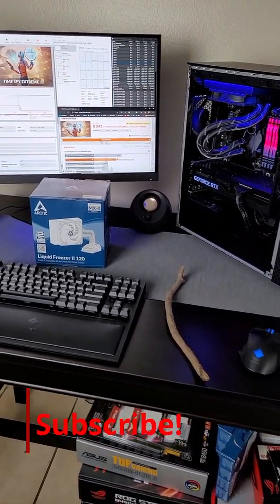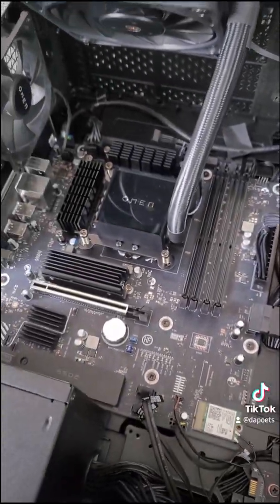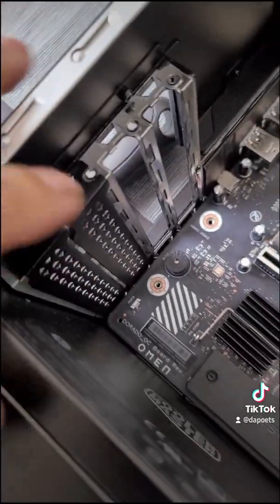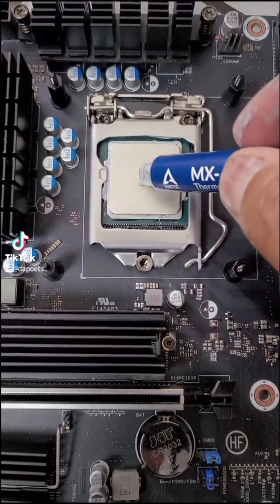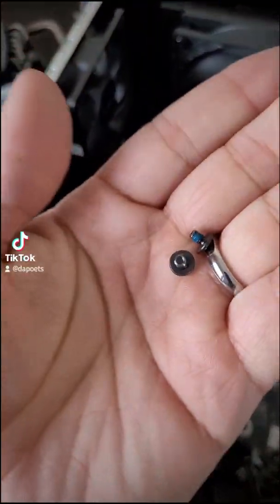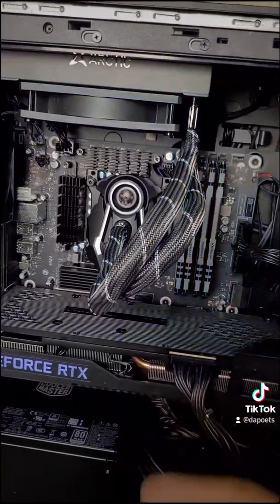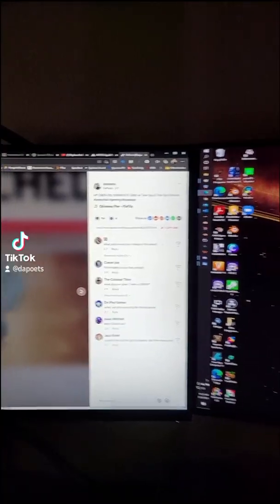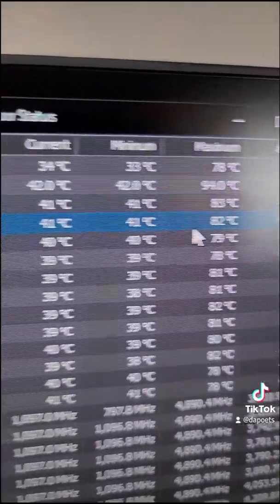Arctic Liquid Freezer II 120mm AIO in a $3,099 HP OMEN 30L i9-10900K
HP OMEN and Arctic sent me a bunch of review units.  The HP OMEN 30L with an i9-10900K and an RTX 3080 has been an impressive prebuilt PC and given the current pricing and lack of availability of PC hardware, it's actually a quality prebuilt PC that I am comfortable to recommend to gamers.  As for video editors, it will handle your tasks fine but it will get extremely loud when you hit the render button due to the stock 120mm AIO attempting to cool the i9-10900K.  I wanted to see if we could improve this situation overall by installing an AIO from Arctic. The Arctic Liquid Freezer II line of AIOs has proven to be one of the best around for performance and putting it into a prebuilt PC would put it to the test.

Arctic Liquid Freezer II 120mm AIO
HP OMEN 30L
HP OMEN 27i Display

Chapters:
0:00 Intro
0:30 part 1 setup
1:22 part 2 cable management
2:22 part 3 screws
2:54 part 4 stuck
3:38 part 5 thermal paste
4:32 part 6 block fits
5:54 part 7 F in chat
6:52 part 8 W in chat
7:51 part 9 TimeSpy Extreme
8:50 part 10 TimeSpy
9:46 part 11 120mm ftw
10:45 part 12 End